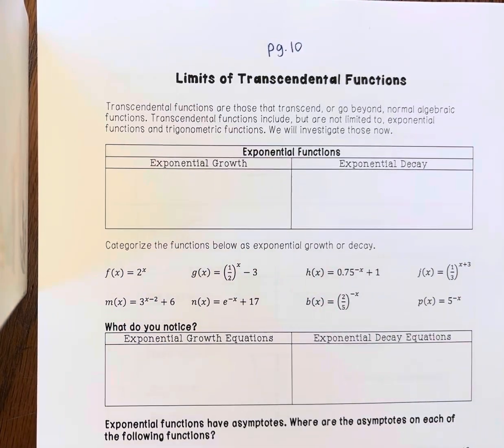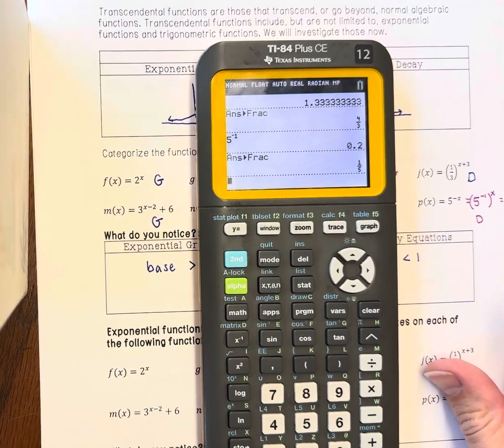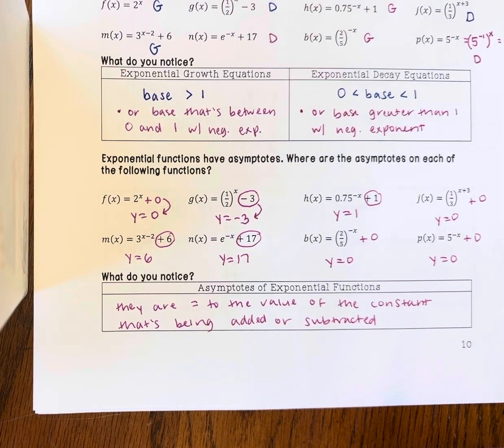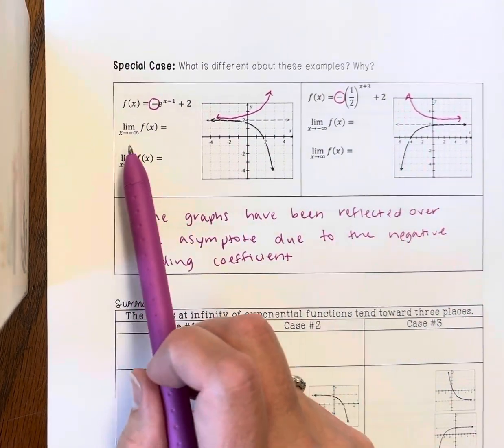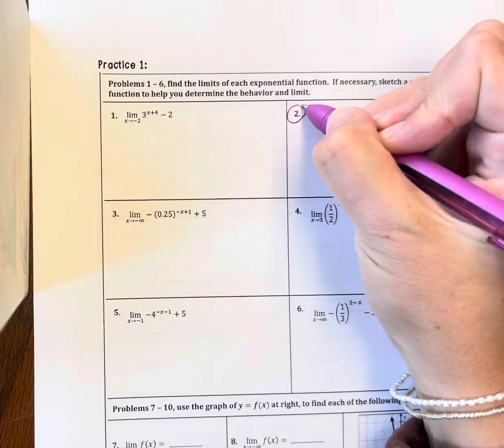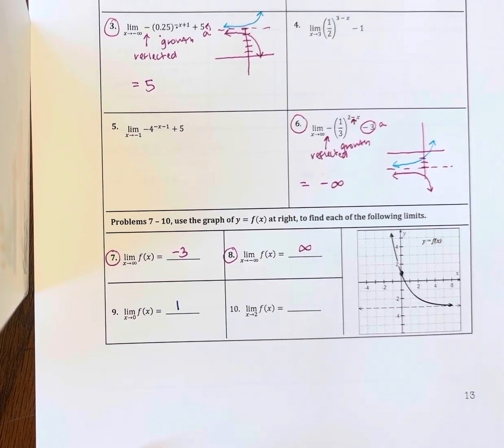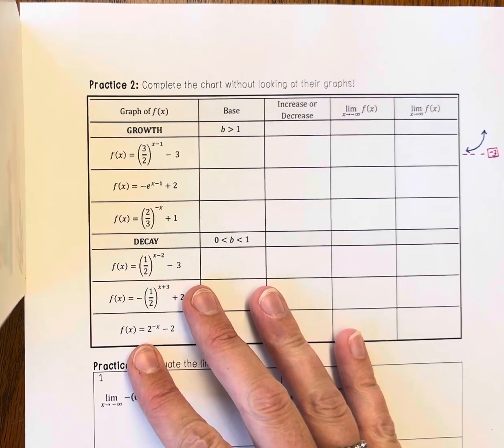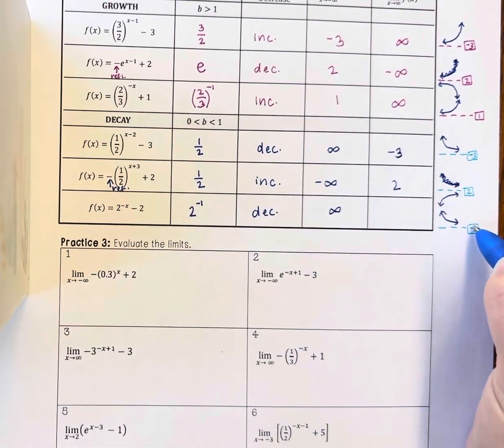Calculus - Unit 2 pg. 11-14 (Limits of Exponentials)